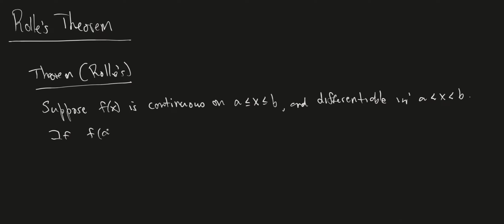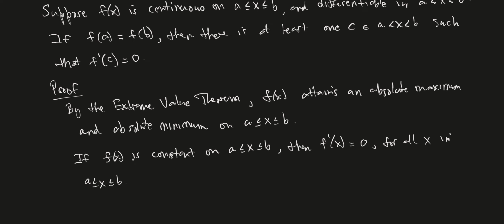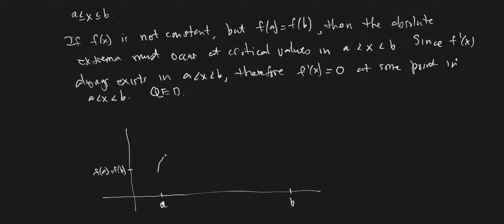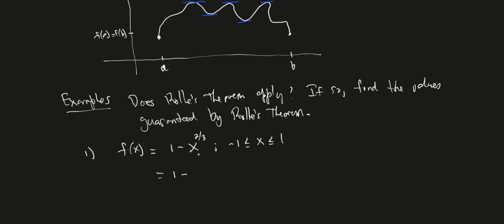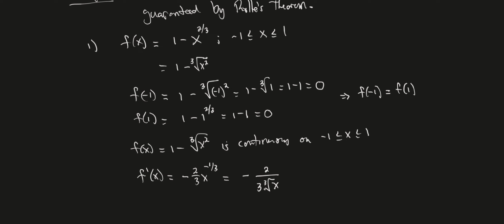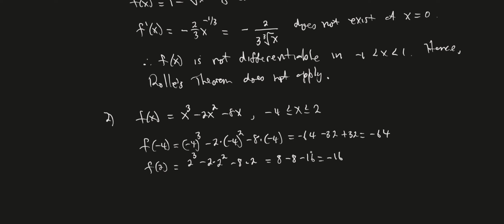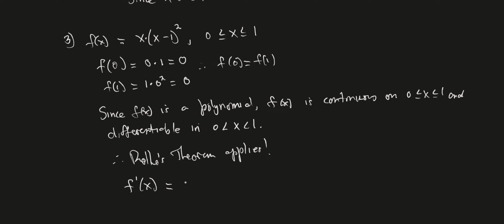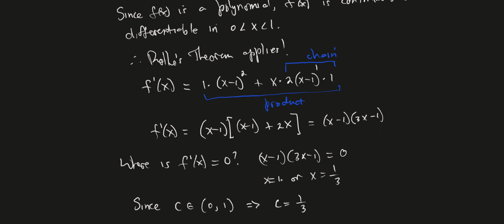50 Rolle's Theorem